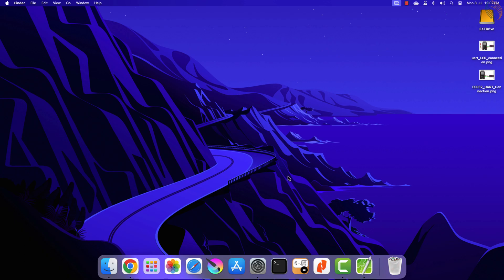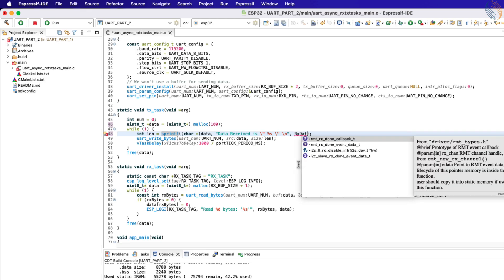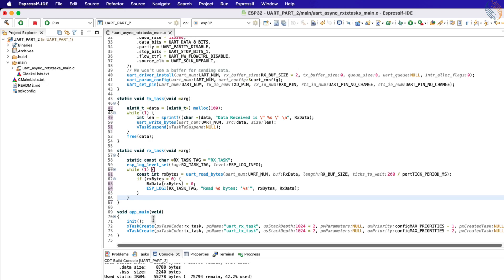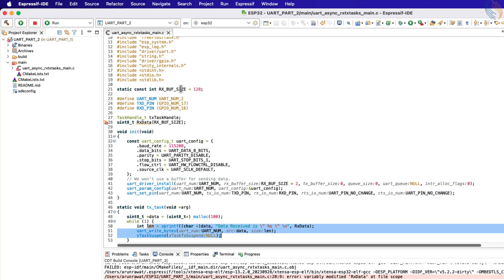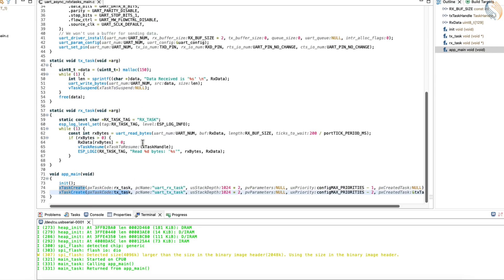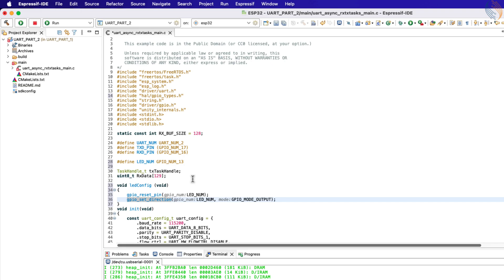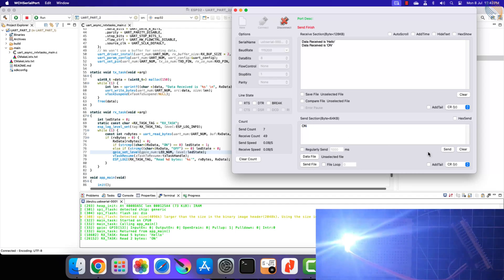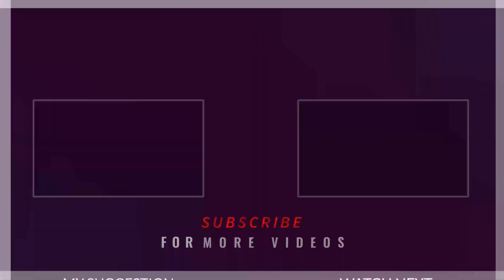ESP32#2 How to use UART || PART 2 || Control LED from Computer